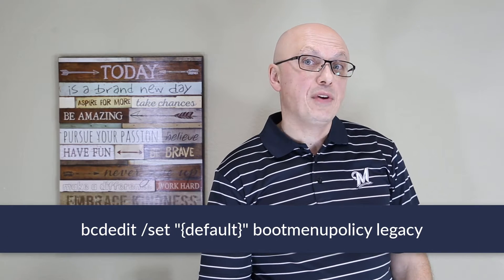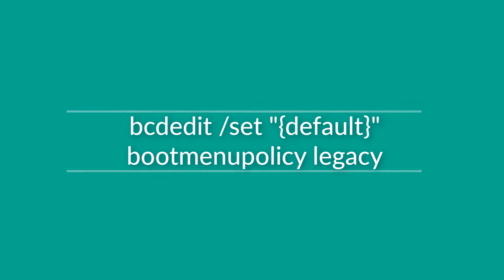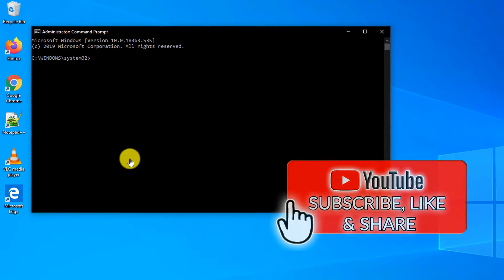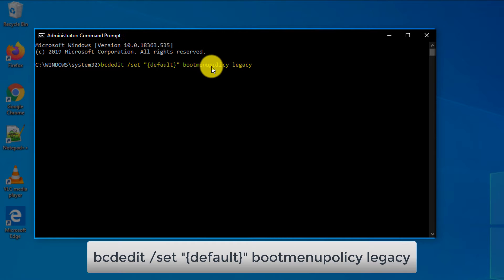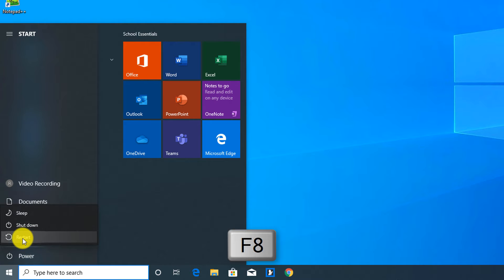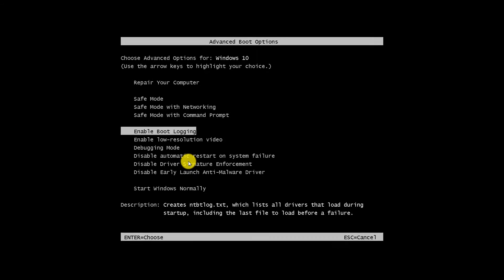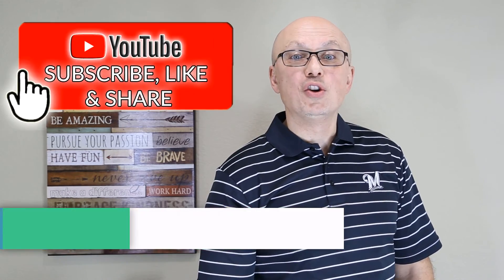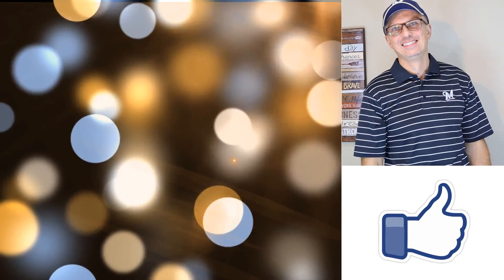How to Enable F8 Safe Mode Boot in Windows 10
Learn How to change Windows Boot Policy to Legacy, so you can use old style F8 button to boot into Safe Mode.